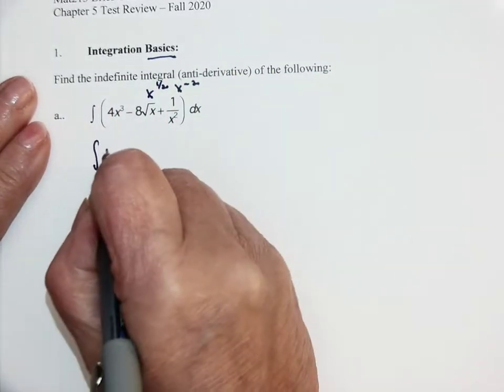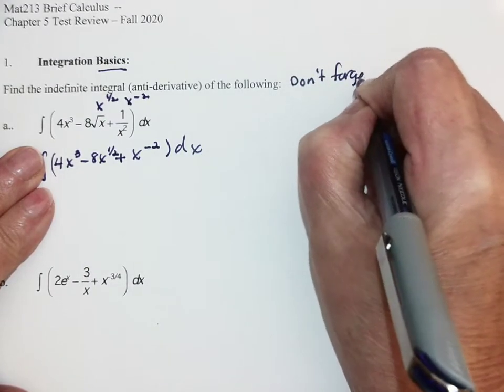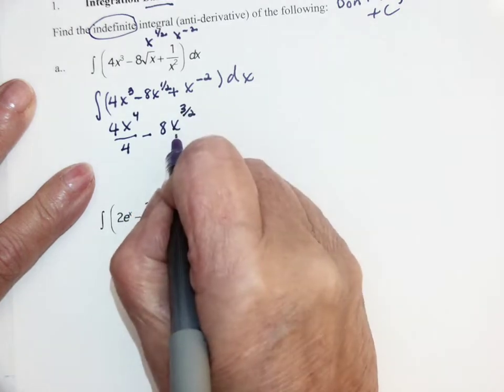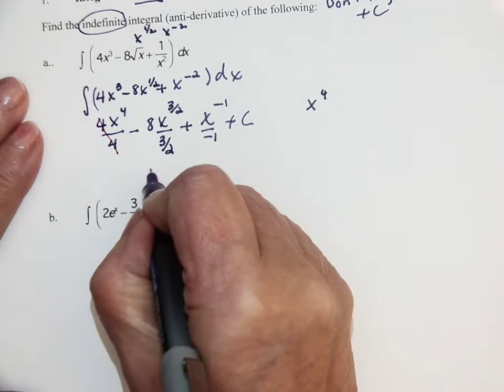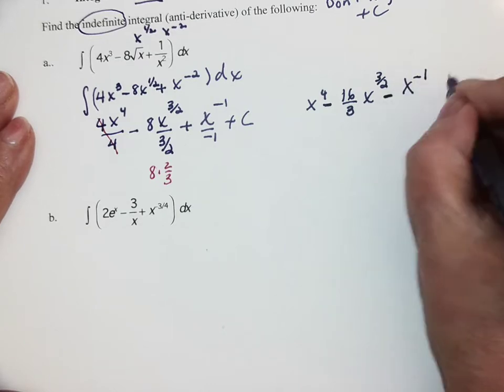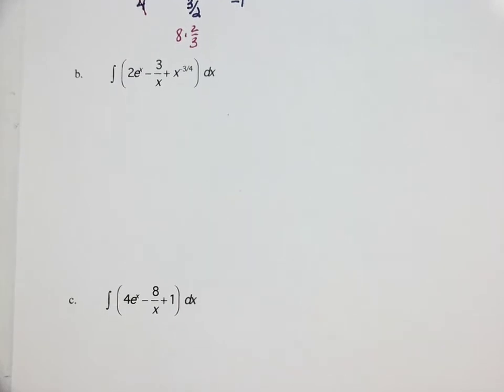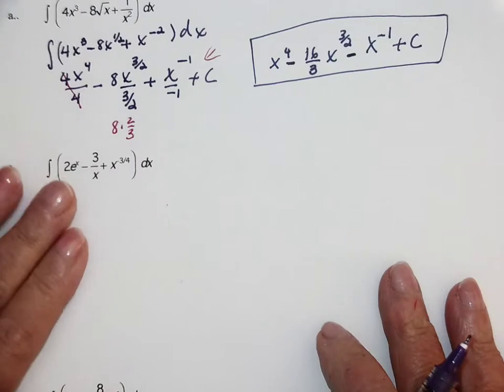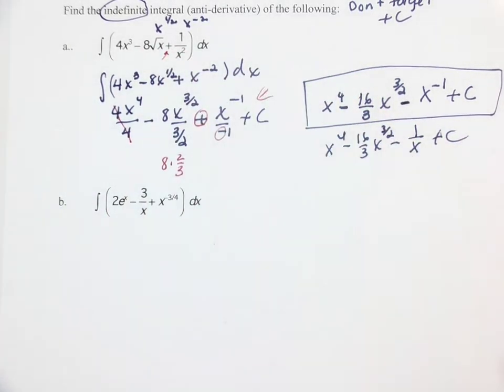1030 in class review - page 1 11 25 2020